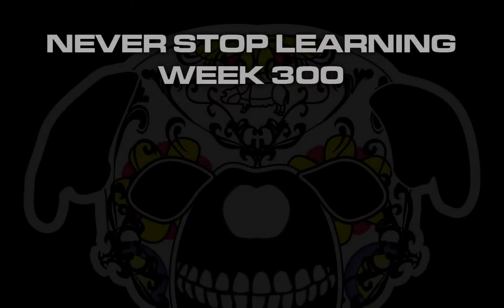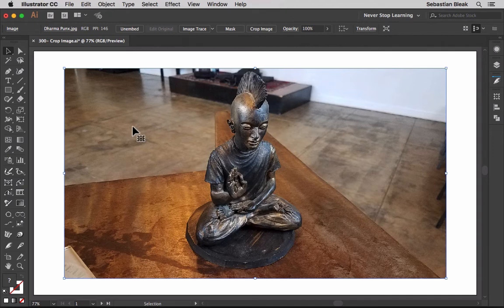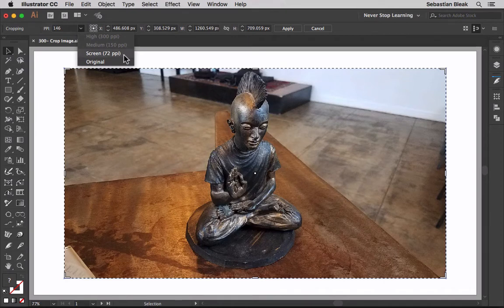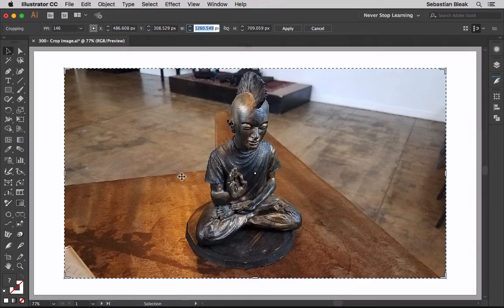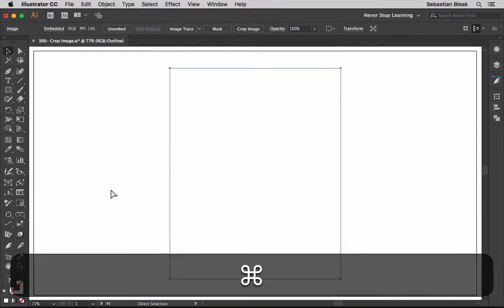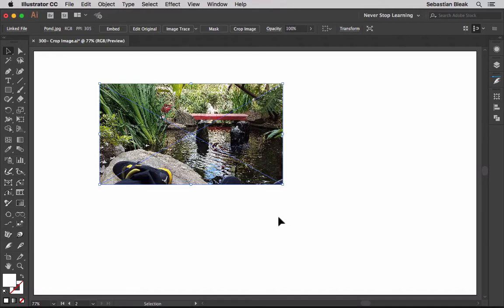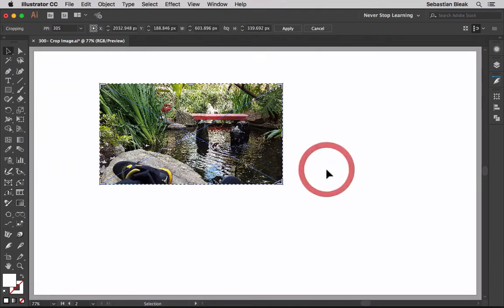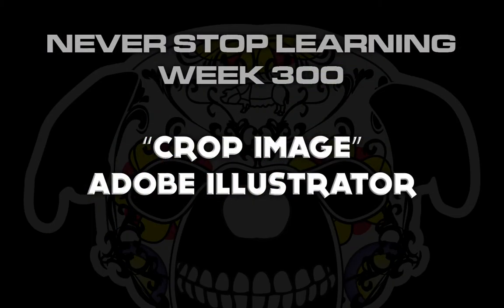Adobe Illustrator "Crop Image" wk300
This video will show you the basics on how to "Crop Image" which is a new feature in Adobe Illustrator CC 2017